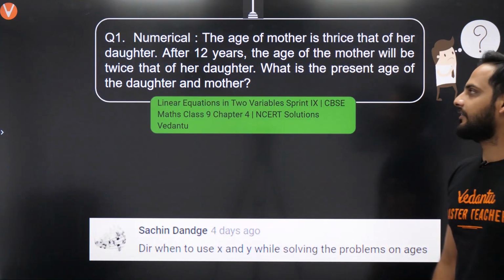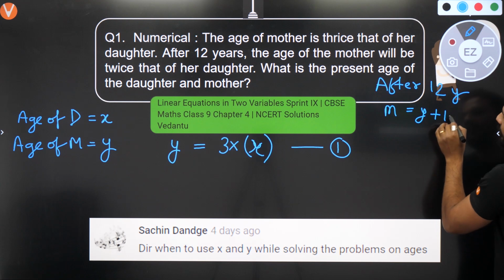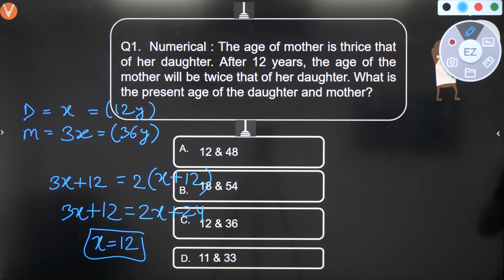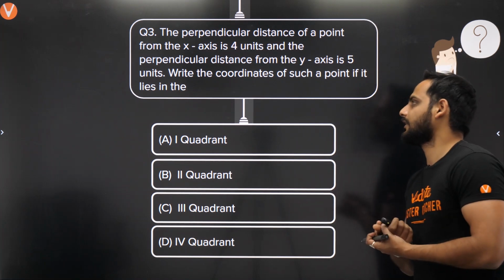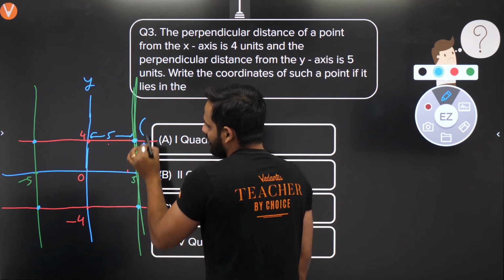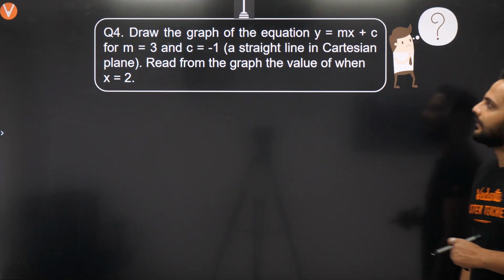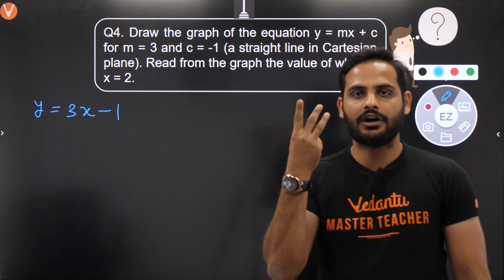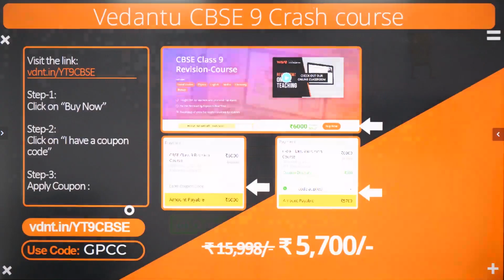Coordinate Geometry & Linear equations in Two Variables | CBSE Class 9 Doubt Solving | NCERT Vedantu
Class 9 | CBSE | NCERT | Mathematics | Chapter 3 - Coordinate Geometry & Class 9 | CBSE | NCERT | Mathematics | Chapter 4 - Linear Equations in Two Variables, in this video Gopal Sir Will explain about concepts of Coordinate Geometry and Linear Equations in Two Variables